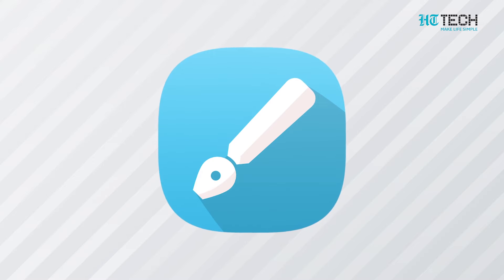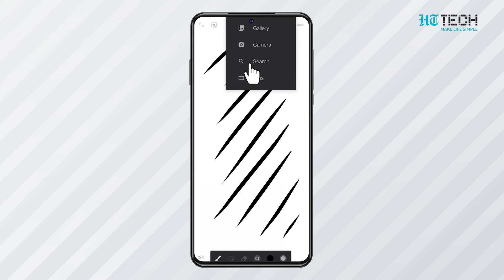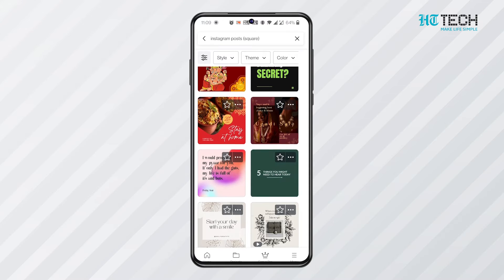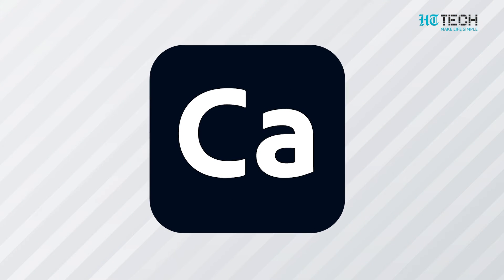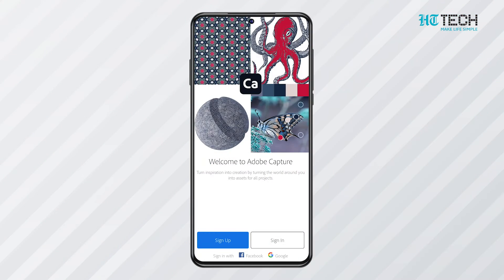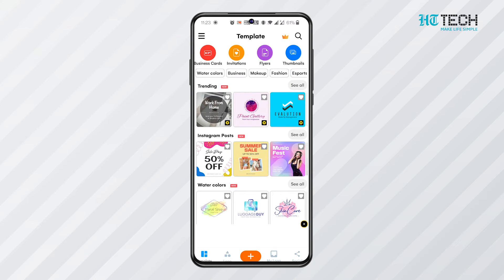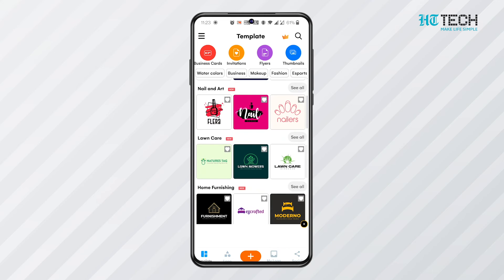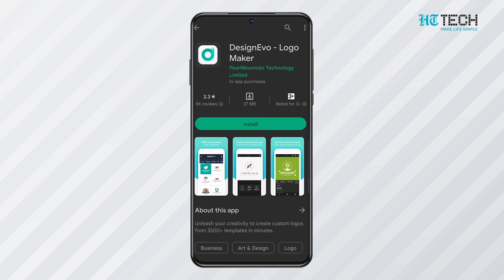5 Graphic Designing Apps For Android | Tech 101 | HT Tech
According to studies, 94% of people leave websites with poor visuals. This is the reason companies are spending a great amount in creating them
Let’s see the top graphic designing Apps on your android that help you make your brand better.